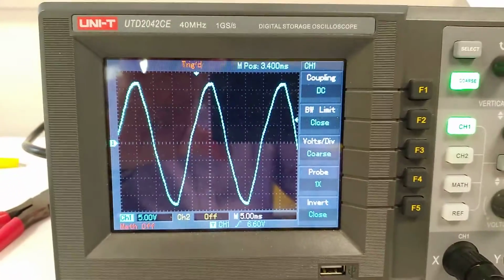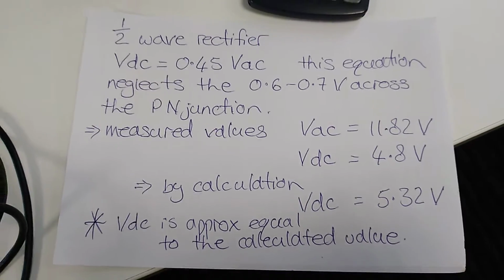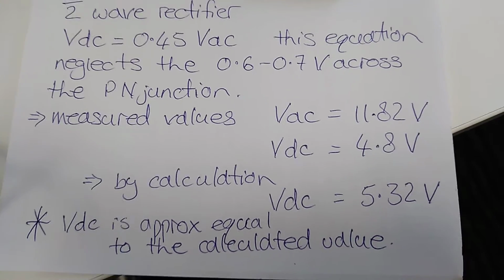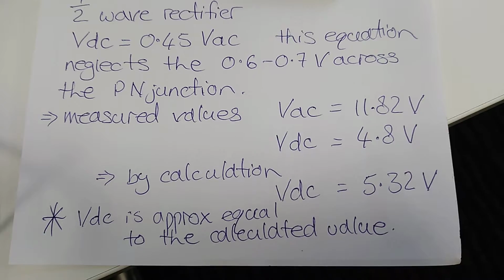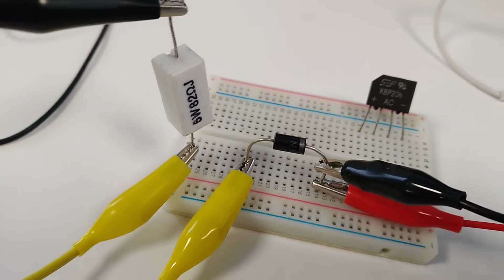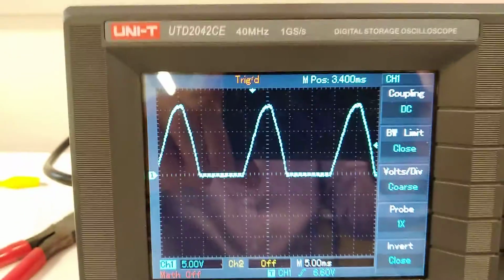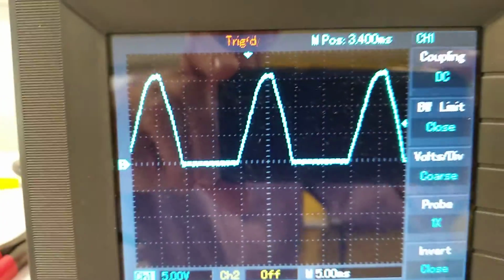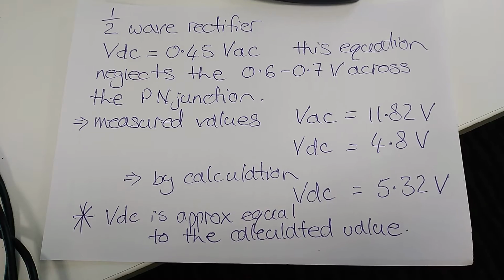AC circuits, half wave rectifier with calculations